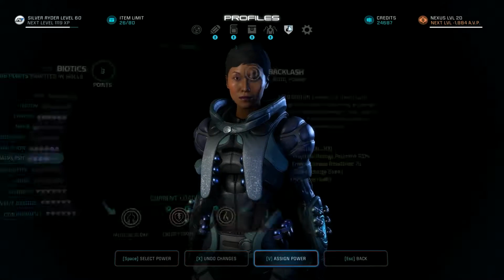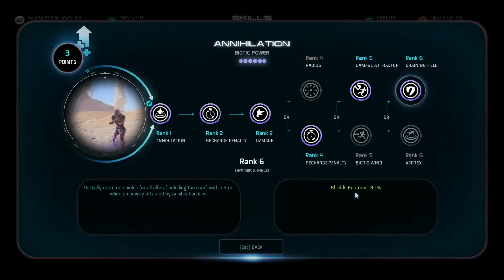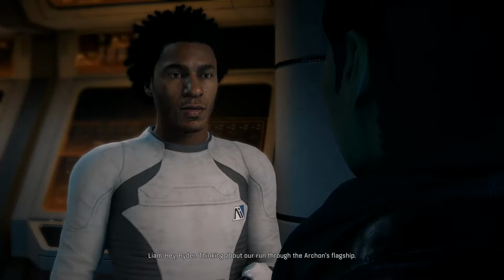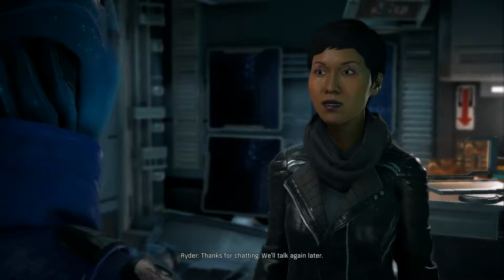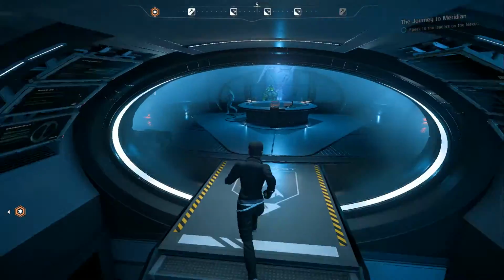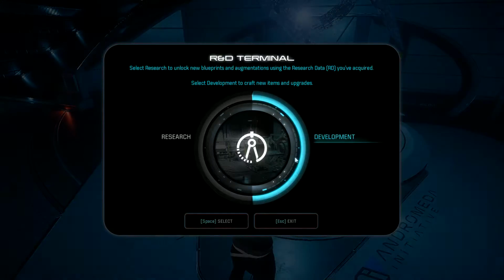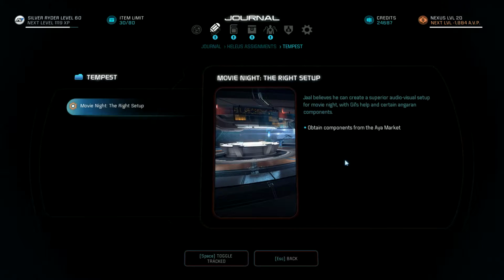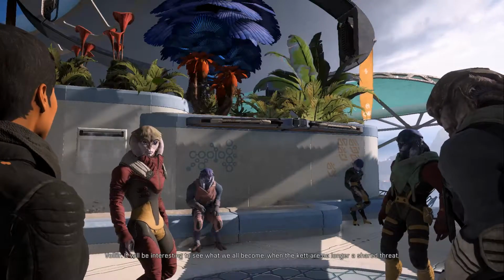Mass Effect: Andromeda Cheathrough - 105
Mass Effect with better combat but worse story, writing, animation, and a badly optimized ship. If you like exploration this game is for you, if you like a directed story with relationship building then stay away.
I love this game because I love exploration.

Cheats:
Infinite Ammo
Unlimited Vehicle Boost